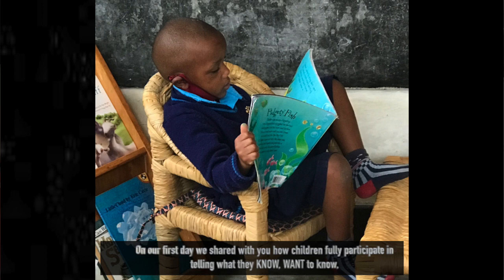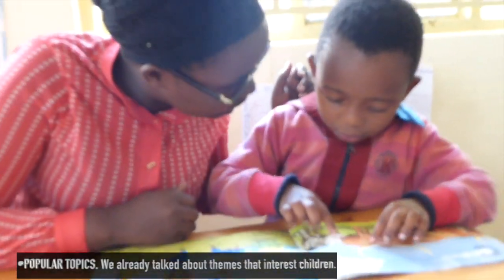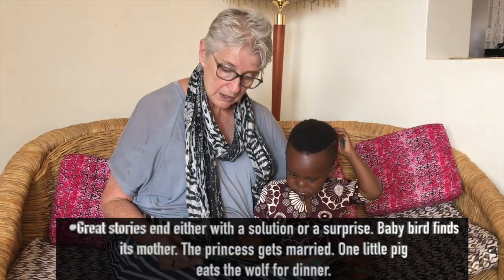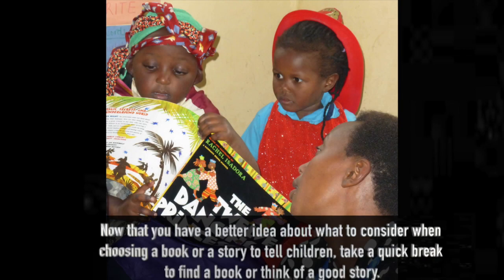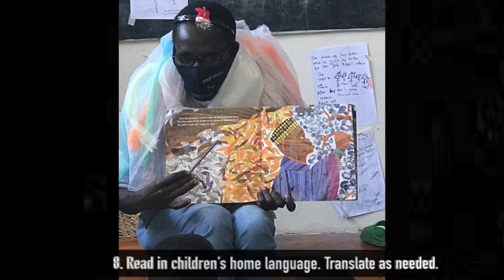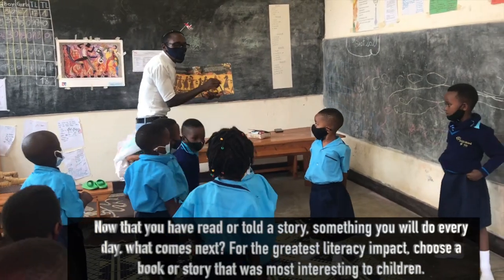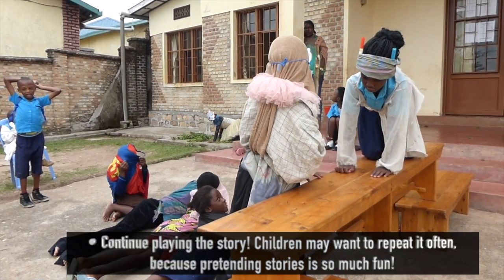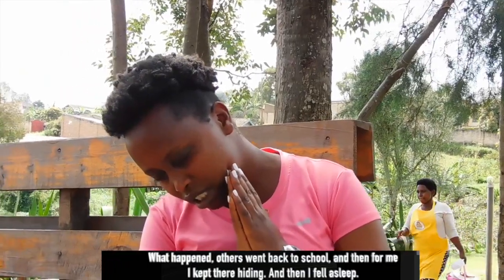Module 2. Video 8. Stories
Reading books and telling stories with young children is a delightful early literacy experience for children, and an opportunity for adults to read with much expression. Add a few props, and stories come alive!